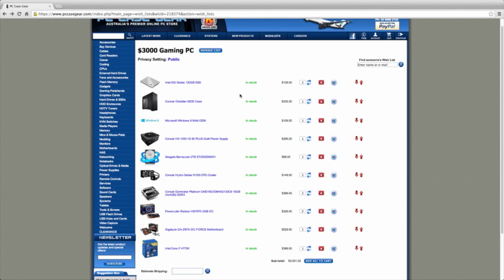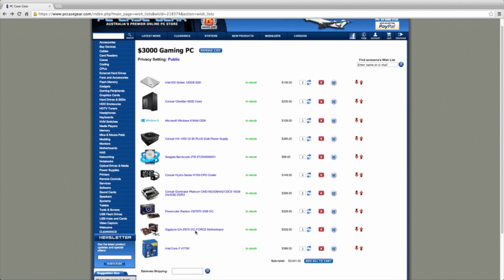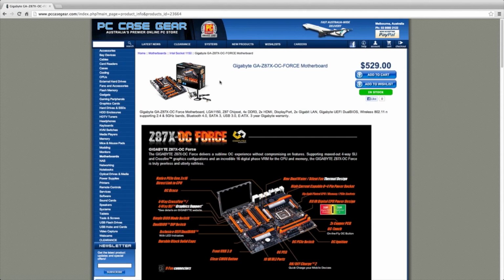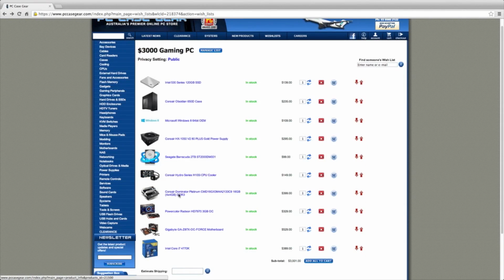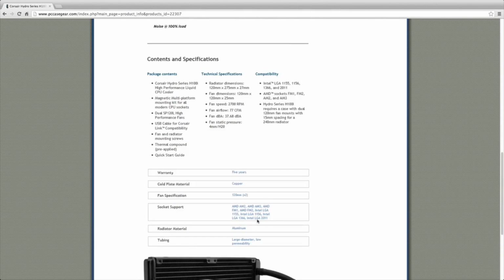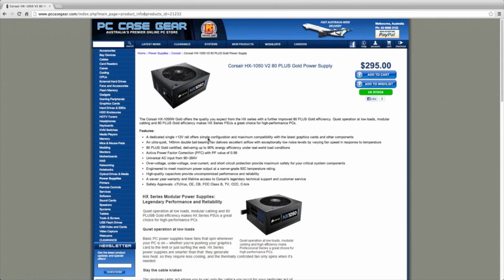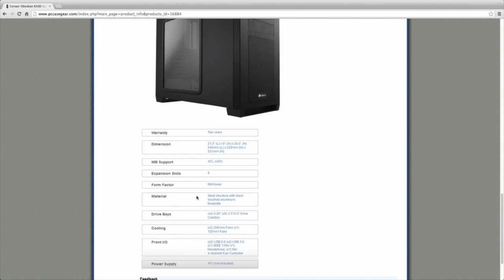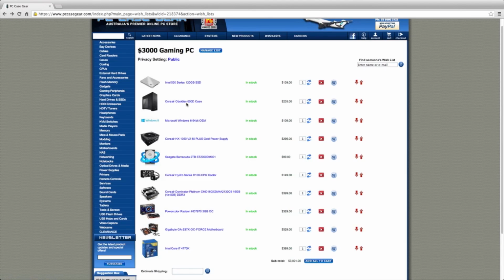$3000 Gaming PC Build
Hey guys its Nick here With a $3000 Gaming pc build, also dont forget about our giveaway at 50 subs of a XBLA, PSN or Steam $20 gift card :D